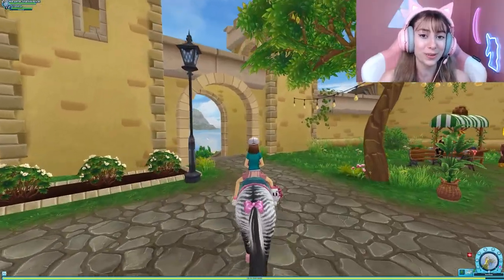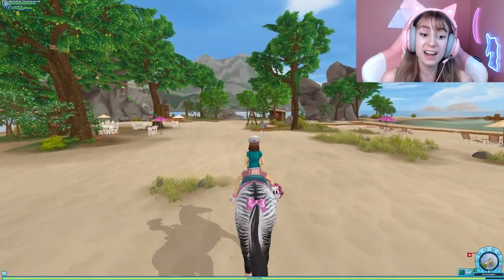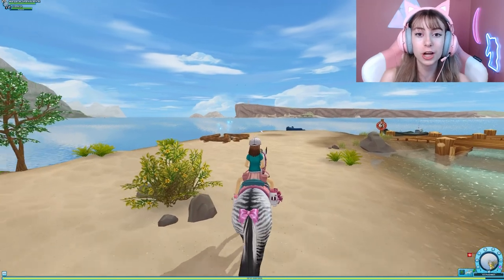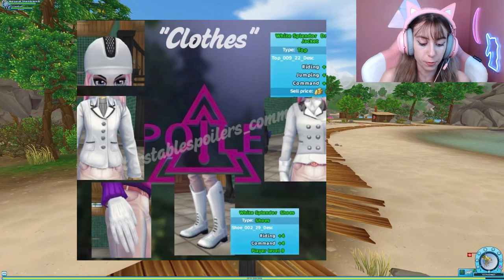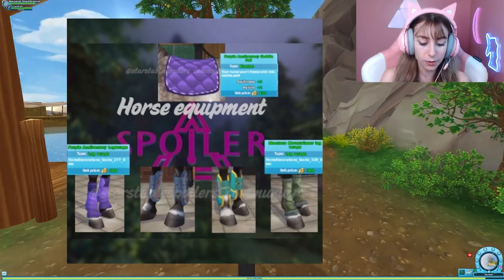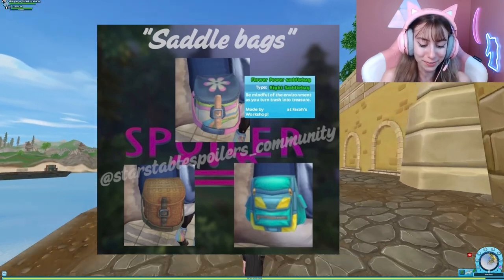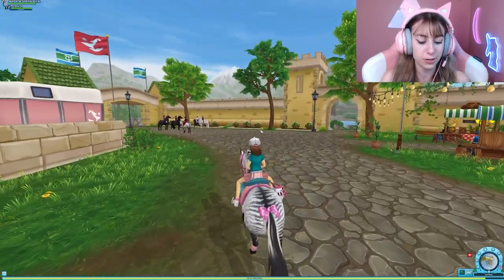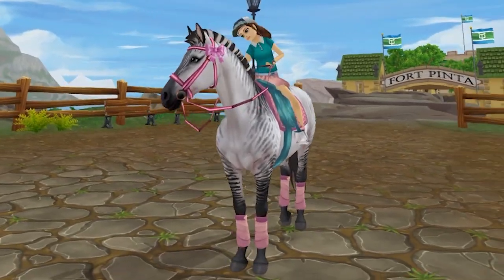*SPOILER* FREE FARAH'S WORKSHOP ITEMS & *POSSIBLY* TWO SADDLEBAGS?! IN STAR STABLE! 😍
SOME NEW STAR STABLE SPOILERS FOR FARAH'S WORKSHOP ITEMS! (Which might be free!) and new anniversary items that will be released to game soon! 🥰